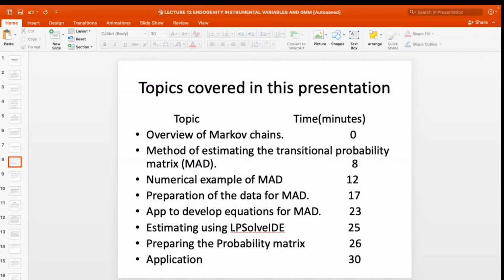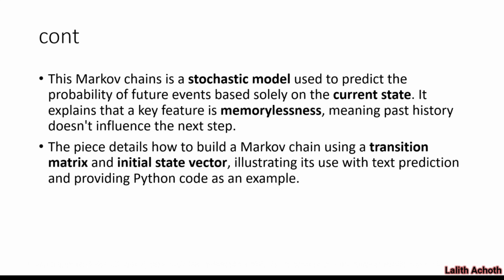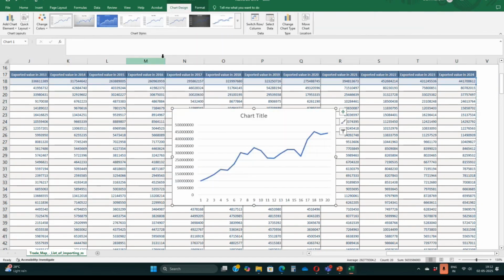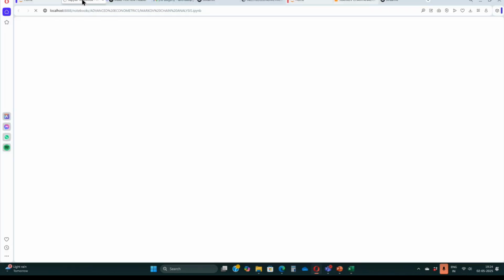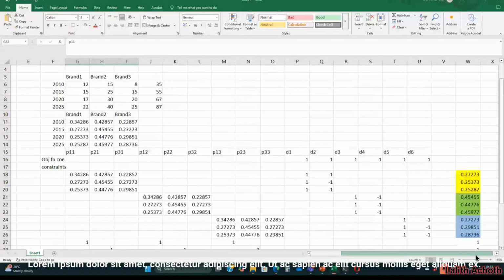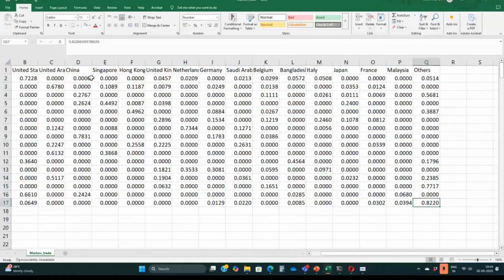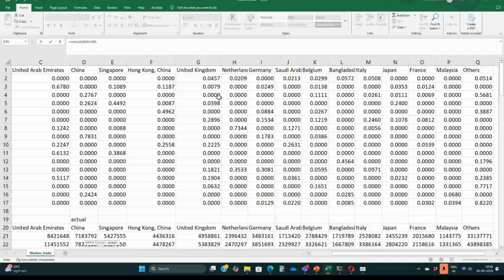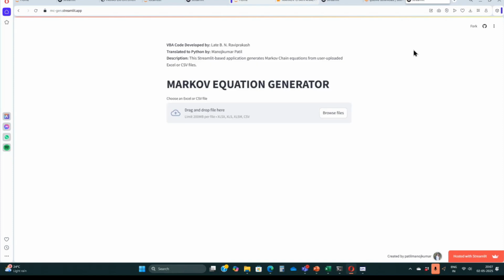From Chaos to Pattern: Markov Chain Models Made Simple!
🎯 Predict Transitions Like a Pro – Using Markov Chains in Python!

Want to forecast how systems evolve over time using only aggregate data? 📈 In this video, we’ll show you how to estimate transition probability matrices using Markov Chain models — all with the power of Python!

💡 What’s Inside:

What is a Markov Chain? (Plain and simple)

How to construct a Transition Probability Matrix

Real-world applications using aggregate data

Perfect for economics, marketing, finance, and forecasting!

🧠 Whether you're a beginner in Python or brushing up your data science skills, this tutorial gives you everything you need to model real-world dynamics and transitions confidently.

📌 No black-box magic – just clear logic, clean code, and real understanding.